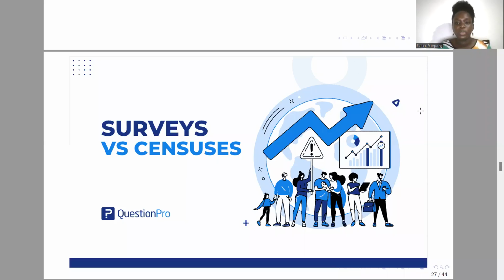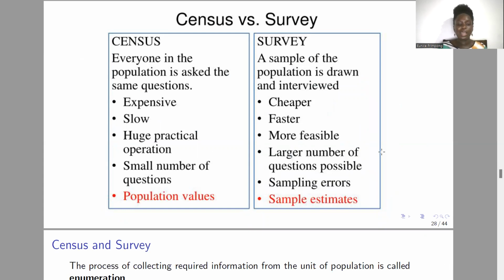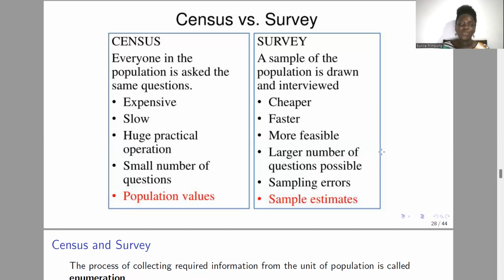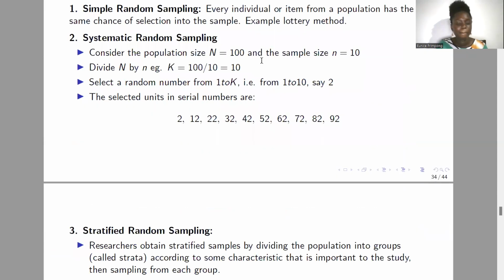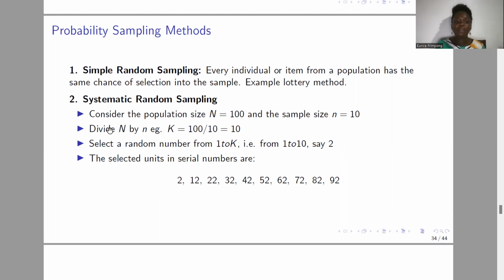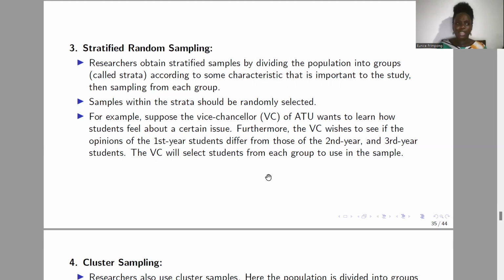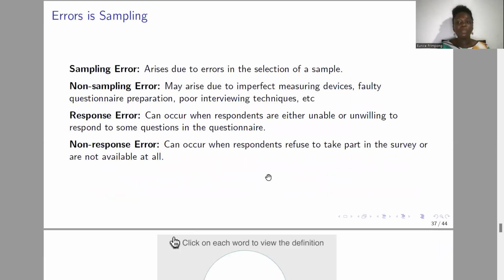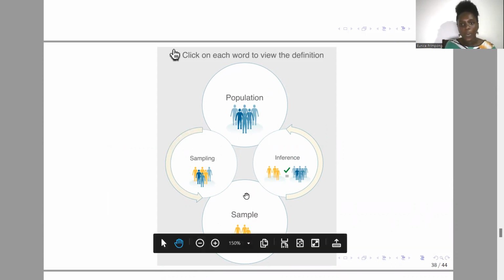Surveys, Censuses, Sampling